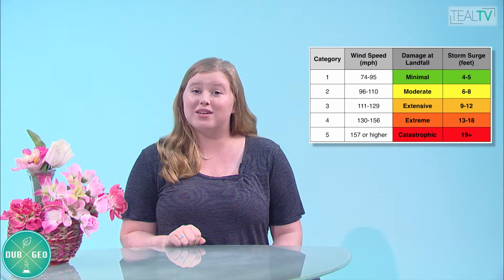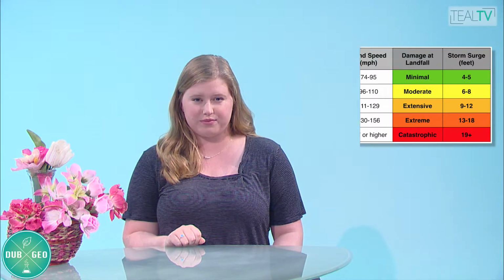Dub Geo: The Science of Hurricanes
This week, Dub Geo explains the science behind the world's most extreme storms-- tropical cyclones.